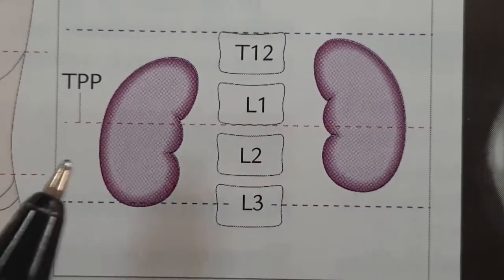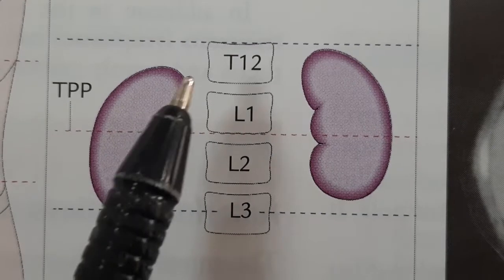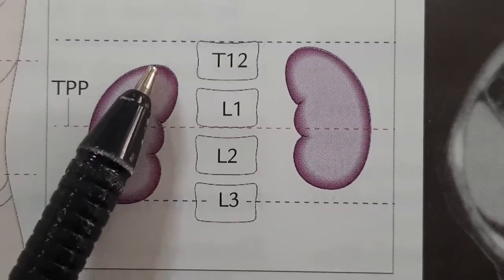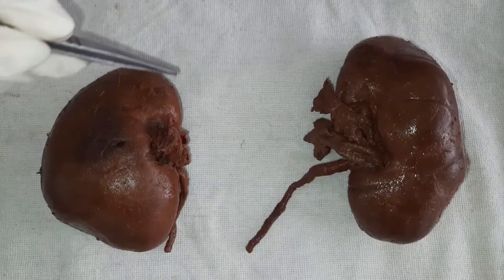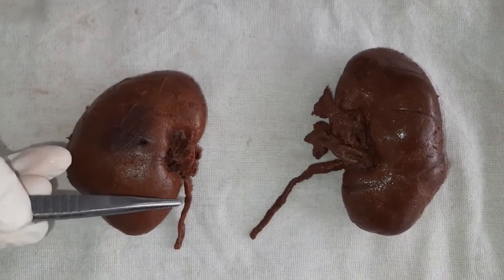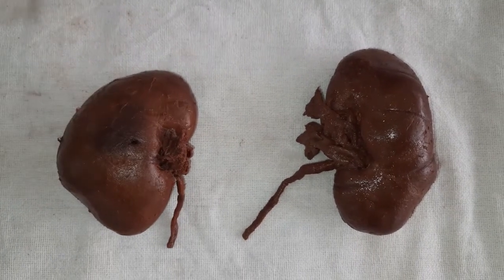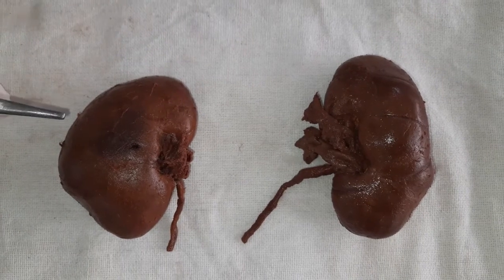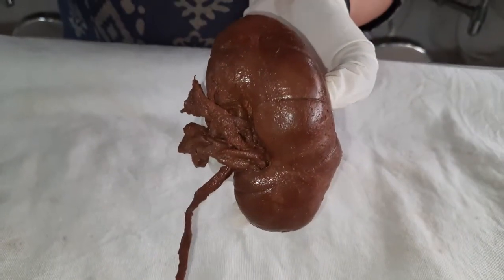The Kidney | Simplified Anatomy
In this video you will learn about the anatomical position, borders, surfaces and the relations of the kidney in an easy and simplified way.